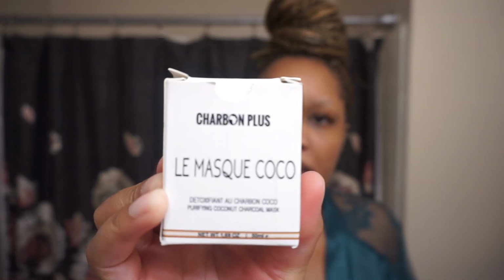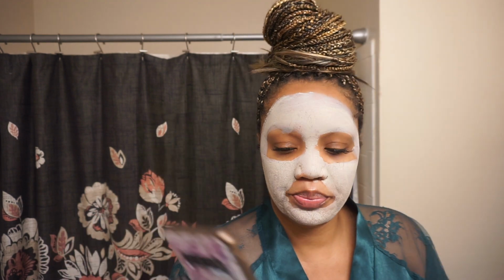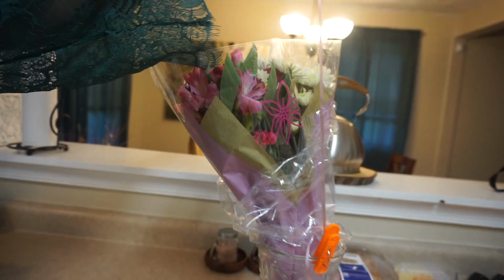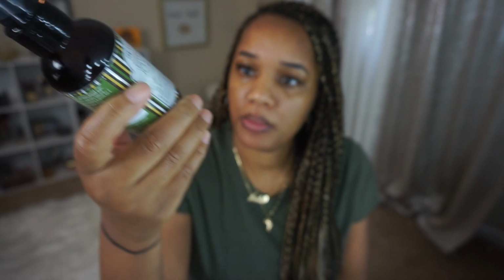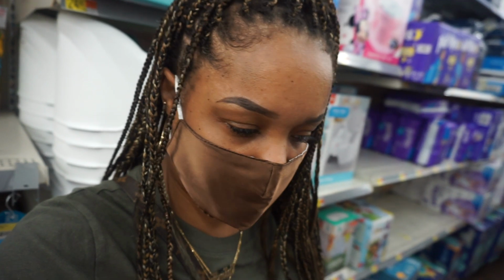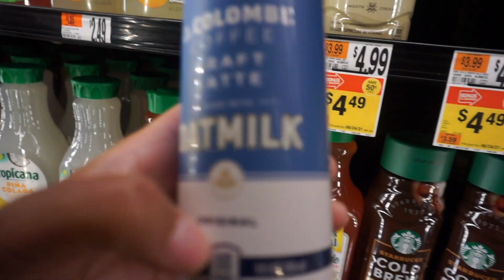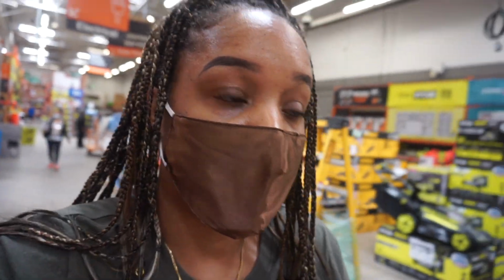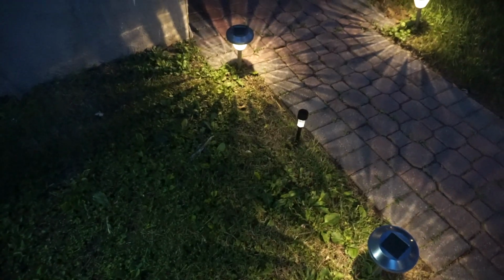VloG | Le Masque CoCo|Teaching my Sister HOW to DRIVE 😨| Cooking| Lots of Running Around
***PRODUCTS USED***
I use ORGANIC AFRICAN MASQUE from 👉🏾 to clear acne, shrink pores, and even out my skin!

●▬▬▬▬▬ CHARBON PLUS LE MASQUE COCO  ▬▬▬▬▬●